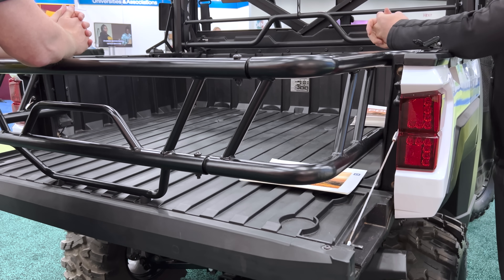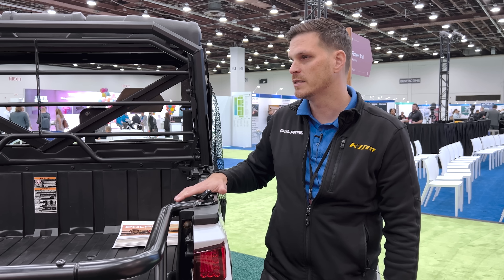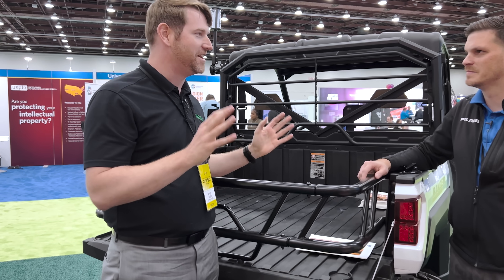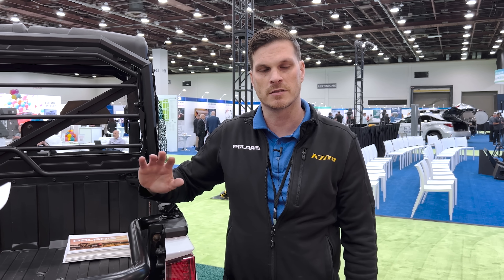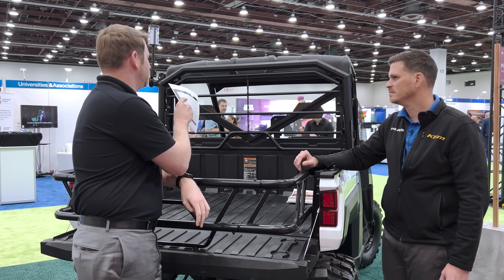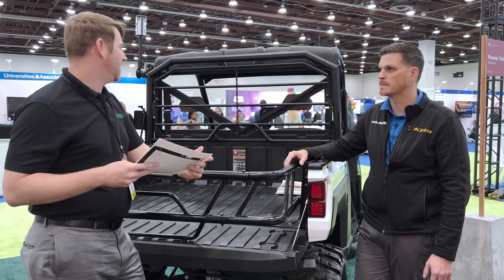ELECTRIC Polaris RANGER XP Kinetic UTV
Kevin Harty talks to Polaris Sr. Project Engineer Global Electrification, Kevin Dwyer while at the 2023 North American International Autoshow in Detroit, MI.

Munro Live is a YouTube channel that features Sandy Munro and other engineers from Munro & Associates. Munro is an engineering consulting firm and a world leader in reverse engineering and teardown benchmarking.